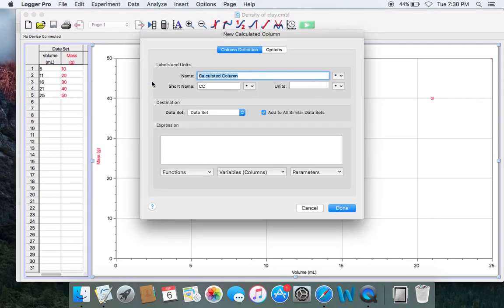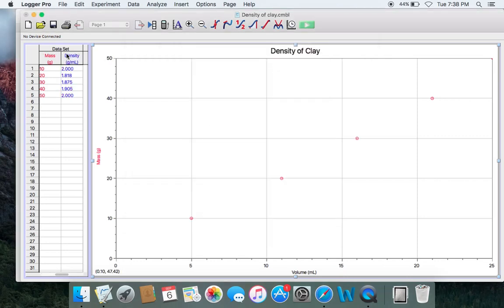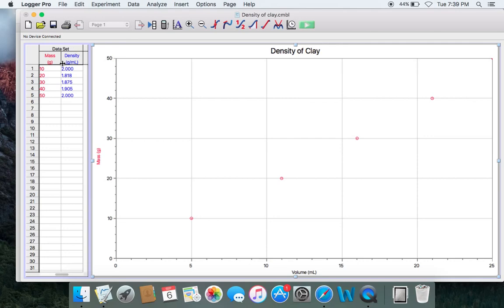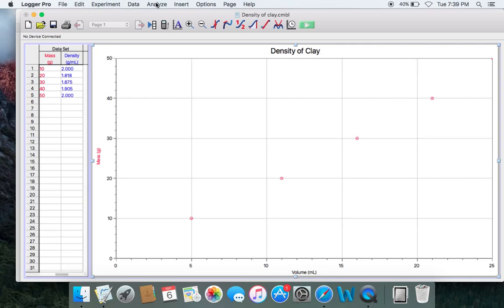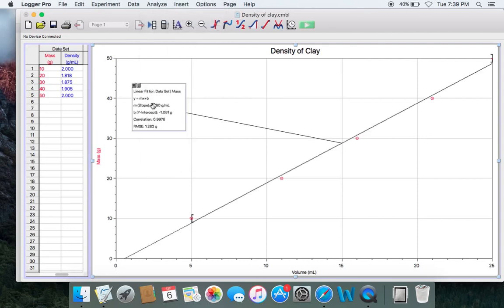Logger Pro: Density of Clay Lab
Tutorial on the Calculated Column for the Density of Clay Lab using Logger Pro